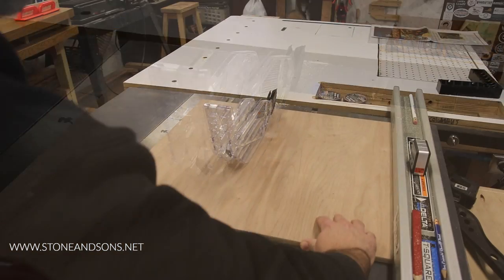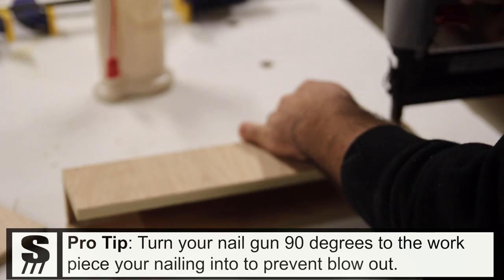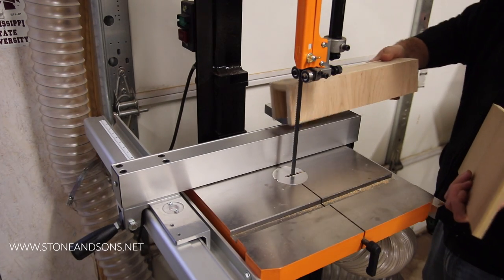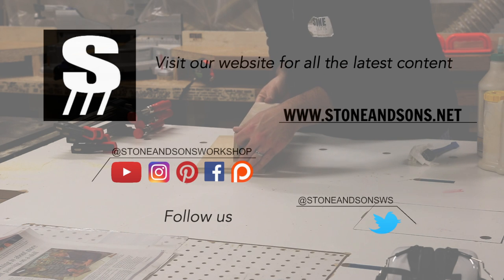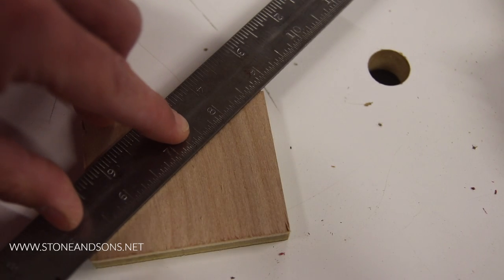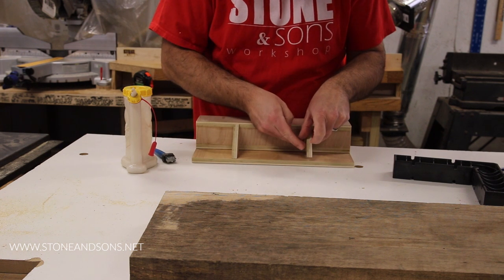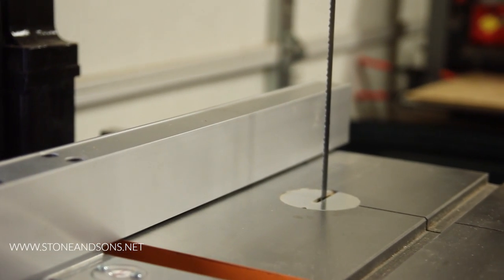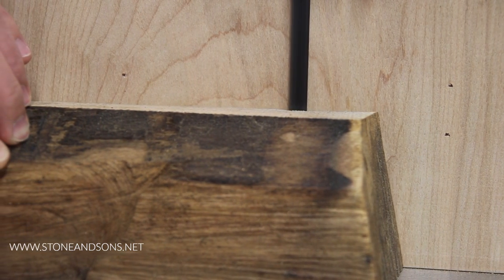Quick and Simple Resaw Fence - How to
Table saw

Brad nailer

Paste wax

Glue applicator

Straight edge